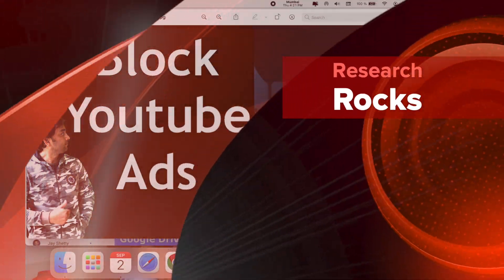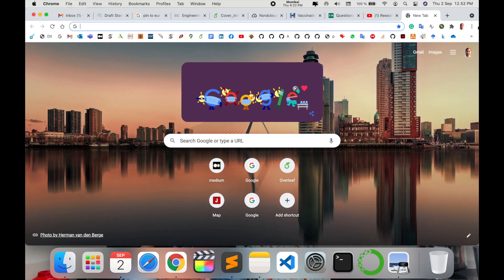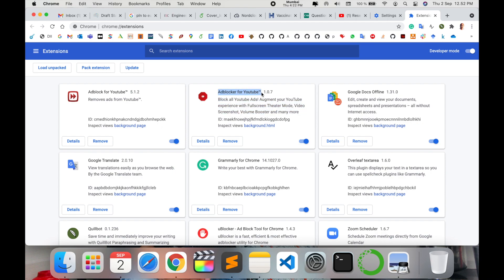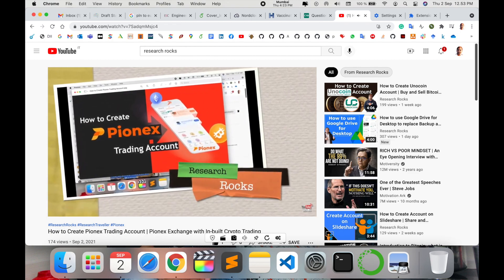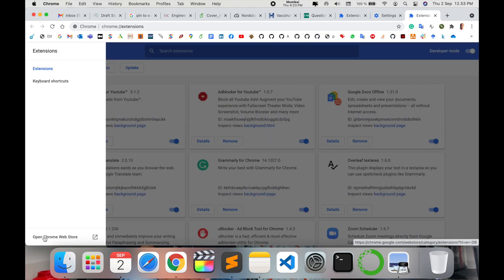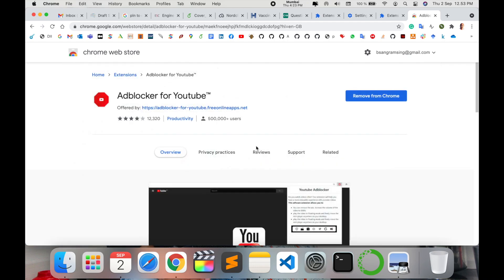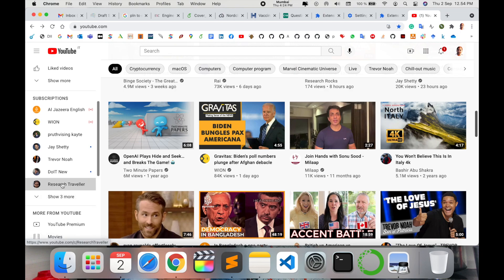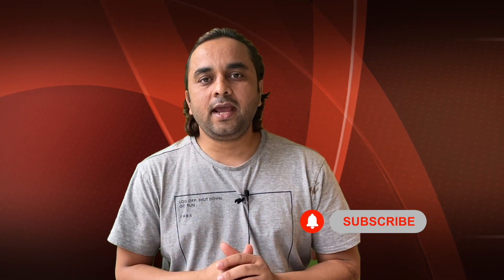How to Block YouTube Ads on Chrome in 2025 | Block Ads 100% with Easy Steps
Tired of annoying YouTube ads disrupting your viewing experience? In this video, we'll show you the most effective ways to block YouTube ads on Google Chrome. Using a combination of browser extensions and settings tweaks, you'll enjoy uninterrupted YouTube videos. Whether you're on a PC or Mac, follow our simple guide to block ads 100% and maximize your YouTube experience. Say goodbye to ads today!